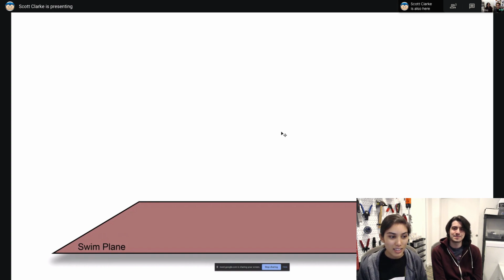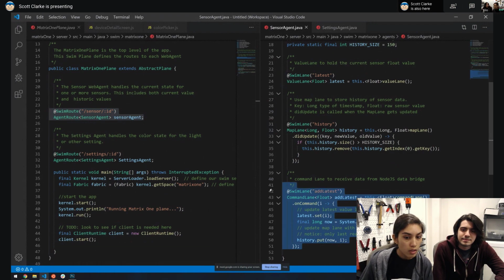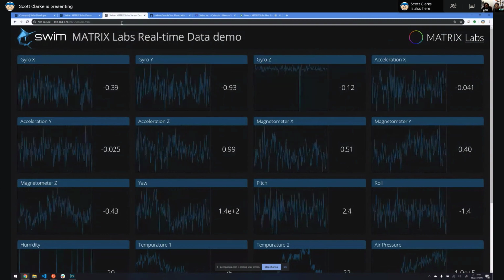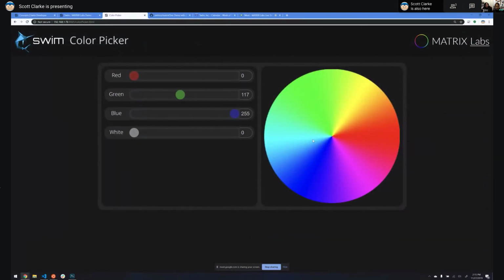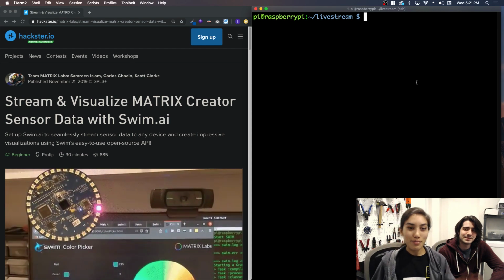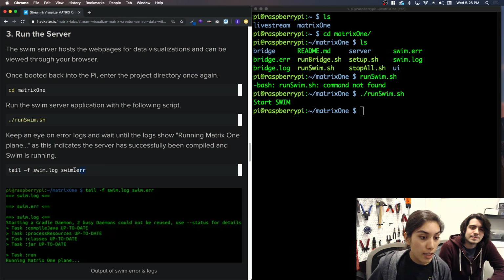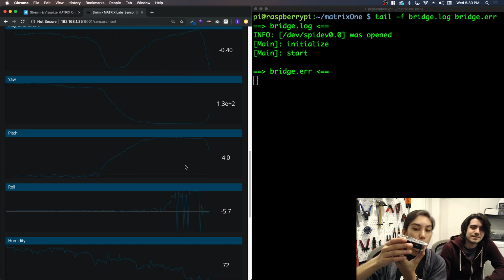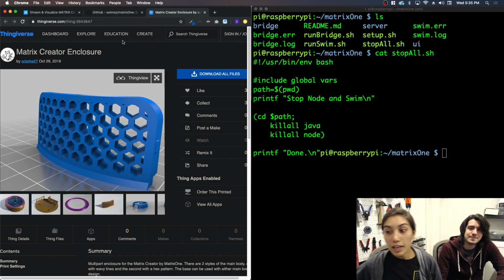Episode 143: Stream MATRIX Creator Sensor Data w/ Swim.ai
In this live stream, we will go over how to stream sensor data from the MATRIX Creator and create powerful visualizations using Swim.ai. Feel free to ask questions in the live chat!